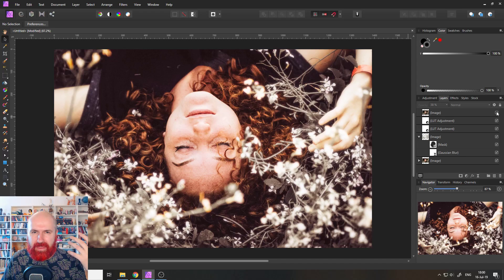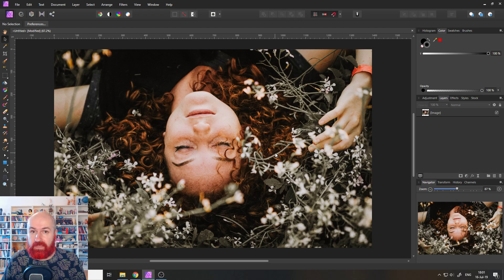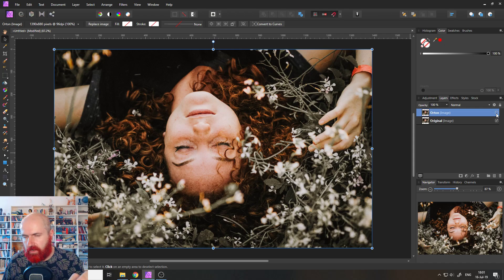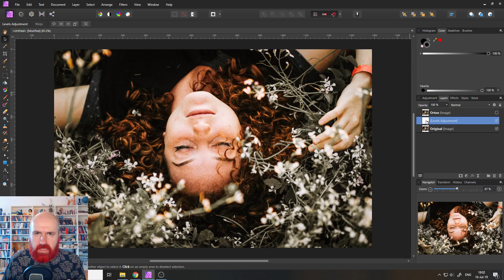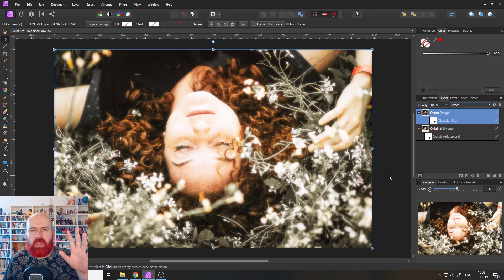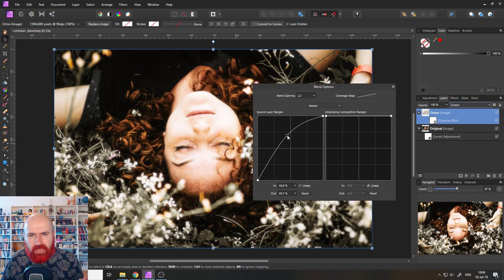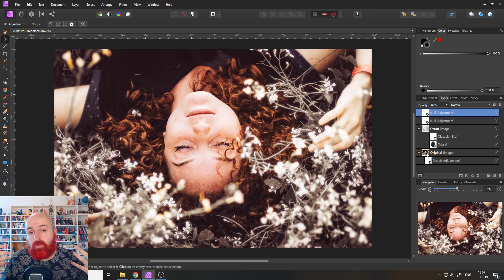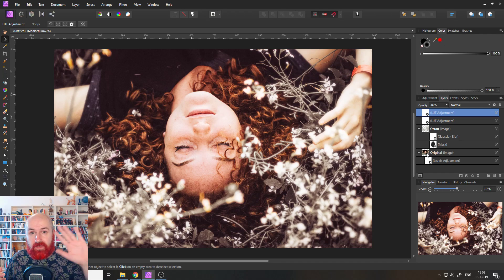Affinity Photo: Dreamy Light - Orton Effect // Easy Tutorial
Easy Guide to the Orton Effect. Learn how to do it. Plus my famous secret Sauce to make it look even cooler :)